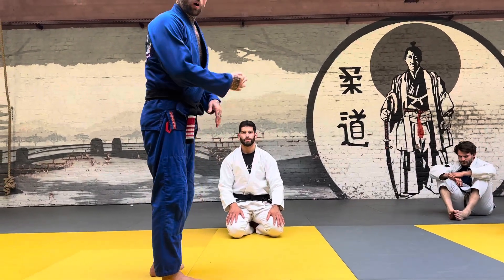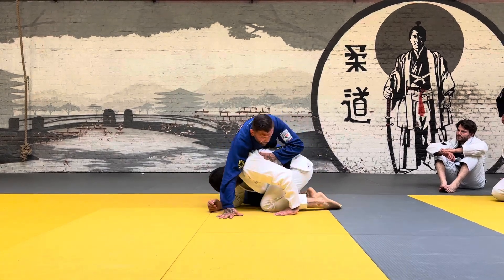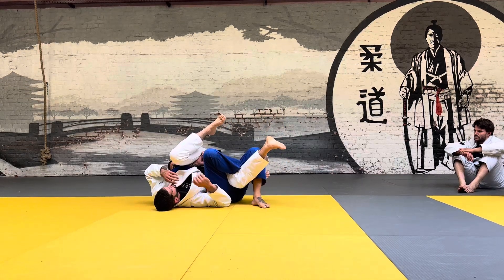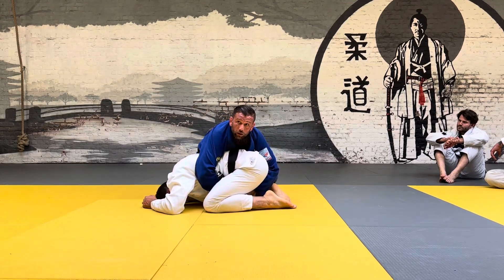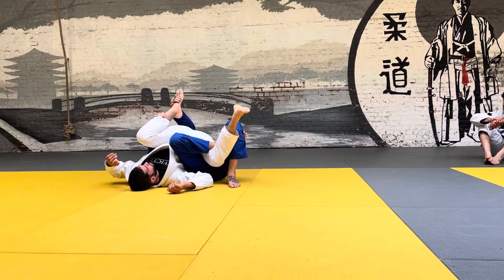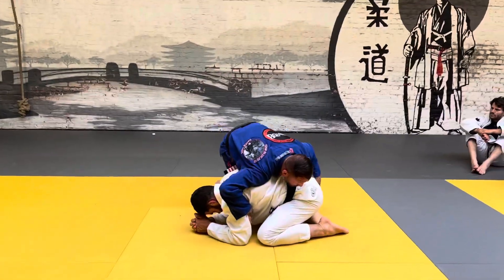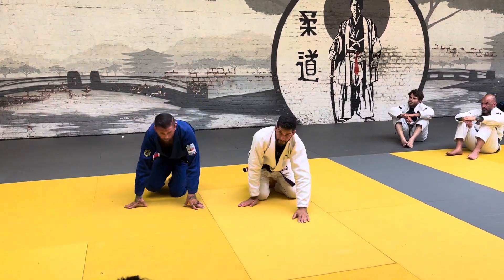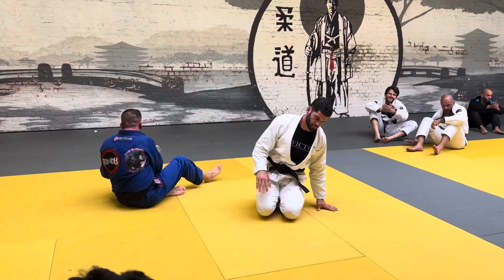Front Headlock to the Truck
Belgium, Shahin’s black belt promotion. Banana split entrance from the Turtle to the Truck